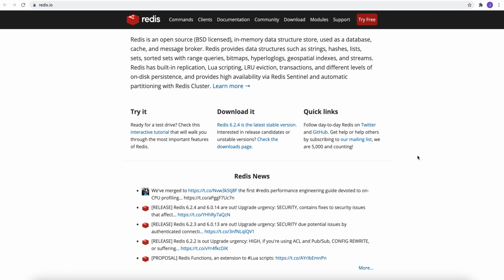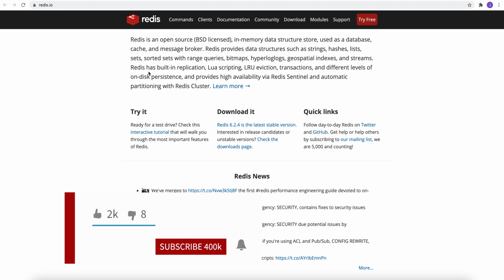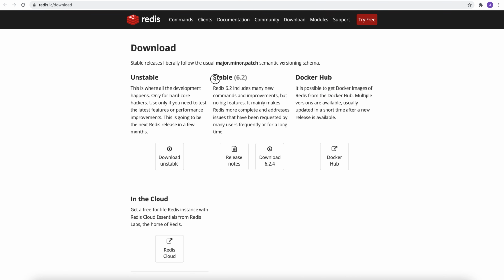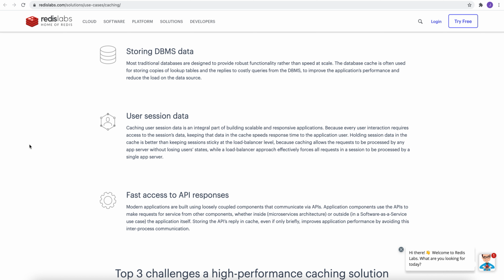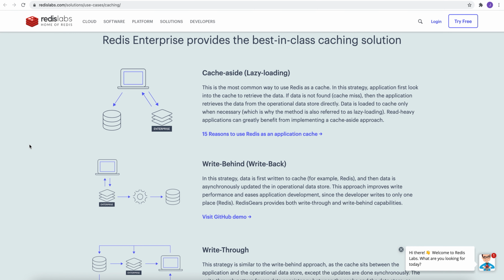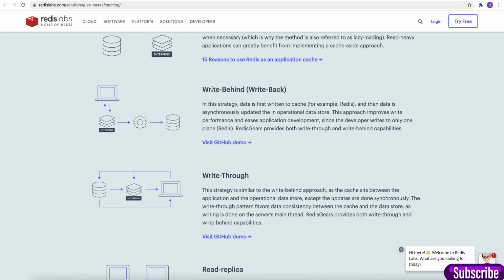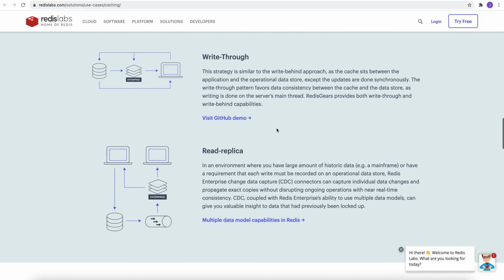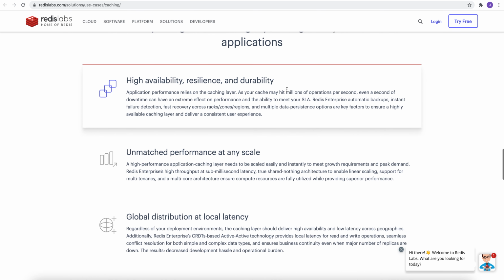What is Redis Cache ? Diff Redis vs Memcached ? Learn Redis Cache memory | Introduction Redis Cache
What is Redis Cache | What is application caching | High performance caching solution | Open Source.
High performance caching solution .
What is Distributed Caching? Explained with Redis!
Redis vs Memcached for WordPress - Which Is Better?

Caching Architectures | Microservices Caching Patterns | System Design Primer | Tech Primers.
This video covers the Caching architecture patterns which can be leveraged in Microservices architecture patterns
Redis vs Memcached In Memory Data Storage Systems.
What is Redis and What Does It Do?
How to use Redis with Spring Boot and Spring Caching.

Comparison between different Cache | Comparison Ehcache vs. Memcached vs. Redis.

Introduction to Cache Memory | Computer Organization | GATE CS/IT.

cache memory in hindi. cache memory clear android. cache memory explained.
cache memory in processor. l1, l2 l3 cache.
cache memory in computer architecture.
[Hindi/Urdu] What is Cache Memory? Explained in Detail.
Introduction to Cache Memory.
What is Cache Data?Clear Cache Karne se Kya Hota Hai??Cache Data kya hota hai?

What is Cache Memory? L1, L2, and L3 Cache Memory Explained.
Cache Memory | L1, L2 and L3 Caches in Computers | L1 L2 L3 Cache Explained in Hindi.

Cache Memory Detailed Explanation l Computer Organization and Architecture Course Explained in Hindi.

Redis, which stands for Remote Dictionary Server, is a fast, open-source, in-memory key-value data store for use as a database, cache, message broker, and queue. The project started when Salvatore Sanfilippo, the original developer of Redis, was trying to improve the scalability of his Italian startup.

Redis is an open source (BSD licensed), in-memory data structure store, used as a database, cache, and message broker. Redis provides data structures such as strings, hashes, lists, sets, sorted sets with range queries, bitmaps, hyperloglogs, geospatial indexes, and streams. Redis has built-in replication, Lua scripting, LRU eviction, transactions, and different levels of on-disk persistence, and provides high availability via Redis Sentinel and automatic partitioning with Redis Cluster.

You can run atomic operations on these types, like appending to a string; incrementing the value in a hash; pushing an element to a list; computing set intersection, union and difference; or getting the member with highest ranking in a sorted set.

To achieve top performance, Redis works with an in-memory dataset. Depending on your use case, you can persist your data either by periodically dumping the dataset to disk or by appending each command to a disk-based log. You can also disable persistence if you just need a feature-rich, networked, in-memory cache.

Redis also supports asynchronous replication, with very fast non-blocking first synchronization, auto-reconnection with partial resynchronization on net split.

Other features include:

Transactions
Pub/Sub
Lua scripting
Keys with a limited time-to-live
LRU eviction of keys
Automatic failover
You can use Redis from most programming languages.

Redis is written in ANSI C and works in most POSIX systems like Linux, *BSD, and OS X, without external dependencies. Linux and OS X are the two operating systems where Redis is developed and tested the most, and we recommend using Linux for deployment. Redis may work in Solaris-derived systems like SmartOS, but the support is best effort. There is no official support for Windows builds.